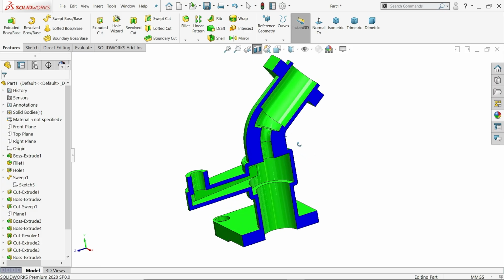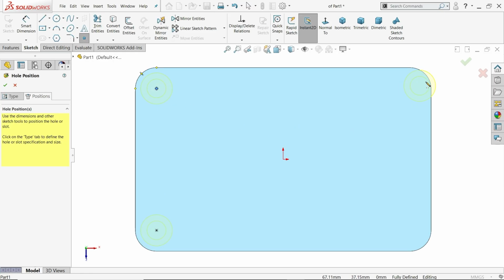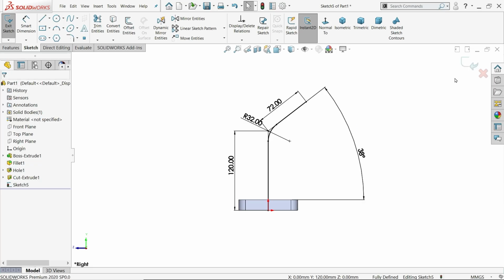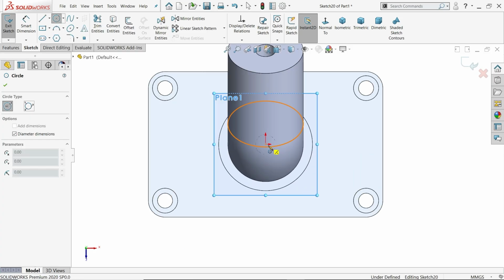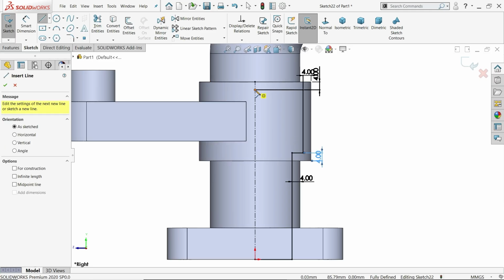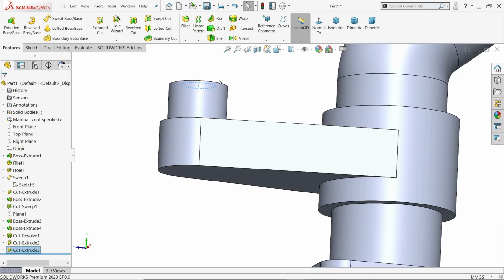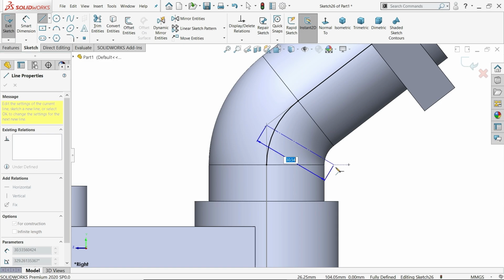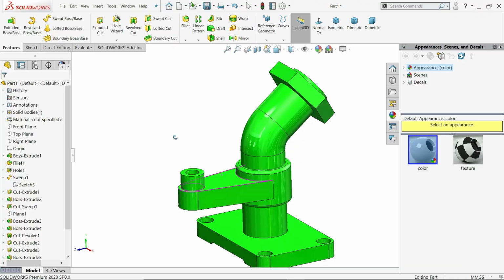SolidWorks Tutorial For Beginners-Exercise 253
1.EXTRUDED BOSS/BASE
2.SWEPT BOSS/BASE
3.PLANE
4.HOLE WIZARD-COUNTERBORE HOLE
5.REVOLVED CUT
6.SWEPT CUT
7.EXTRUDED CUT
8.FILLET
9.APPLY MATERIAL & APPEARANCE